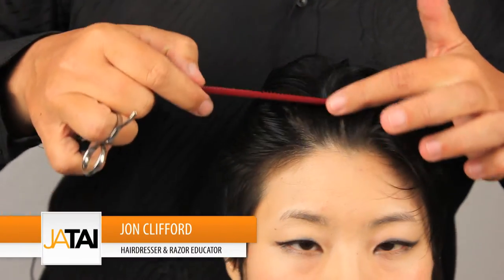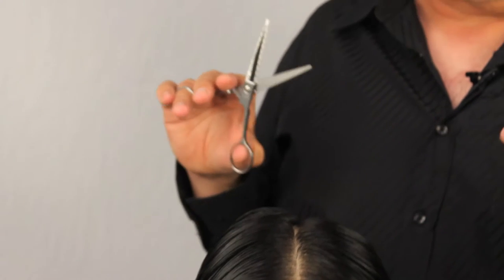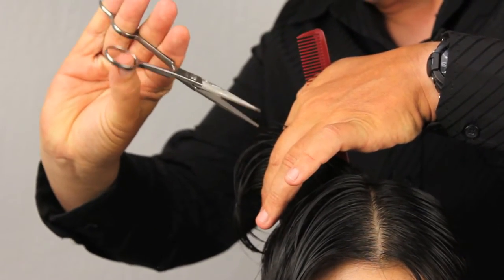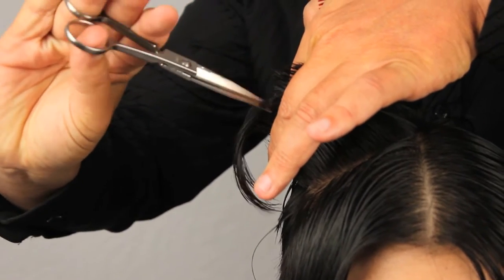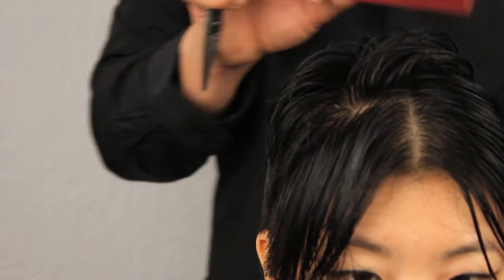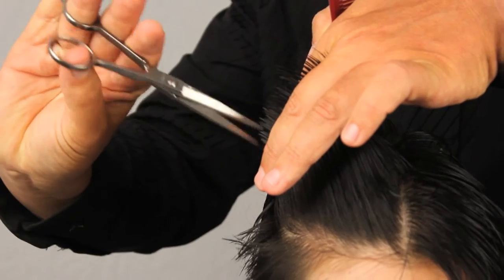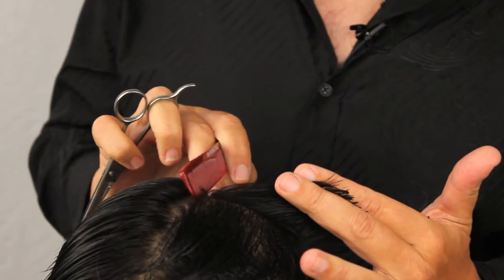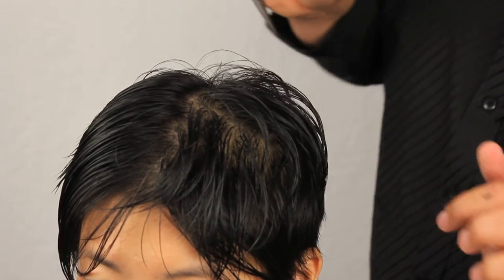Women's Pixie Haircut - Blending the Top w/the Sides - Part 5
In this video, Jon Clifford, hairdresser and razor educator, blends the top with the sides using Feather Switch Blade Shears. He teaches some cutting techniques and gives valuable tips. Check it out!